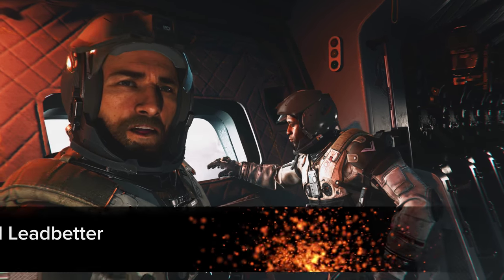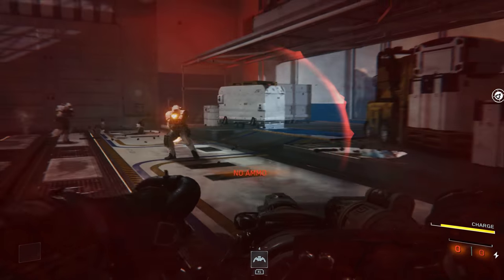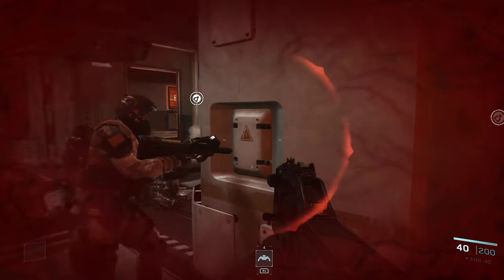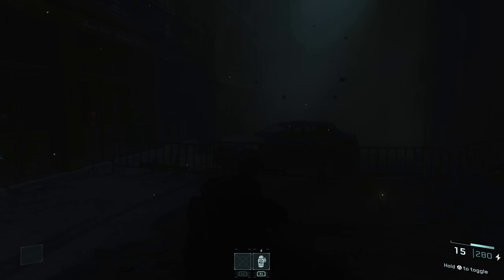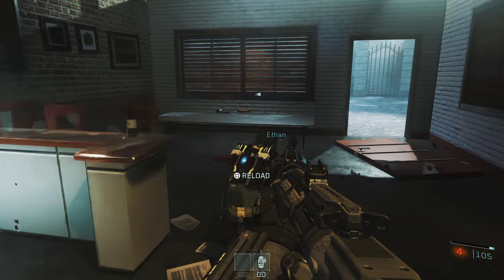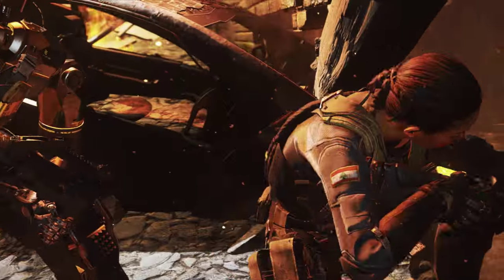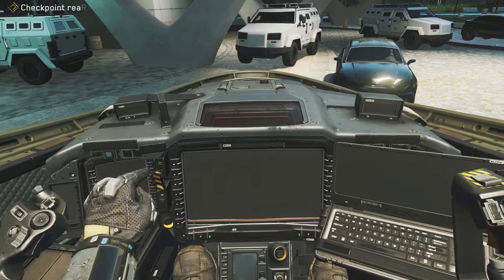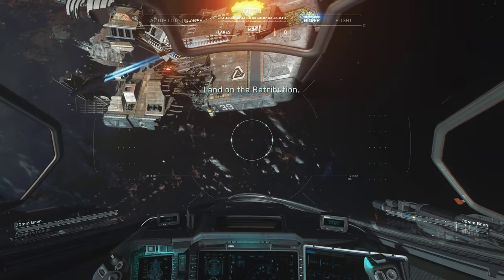[4K] Let's Play Call of Duty Infinite Warfare on PS4 Pro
We recommend Google Chrome for 4K60 playback on YouTube.

Rich and Tom sit down to play some Call of Duty Infinite Warfare on PS4 Pro - at 4K, 60fps - naturally. But is it really a native 4K game? And how has Infinity Ward evolved the COD franchise technologically?